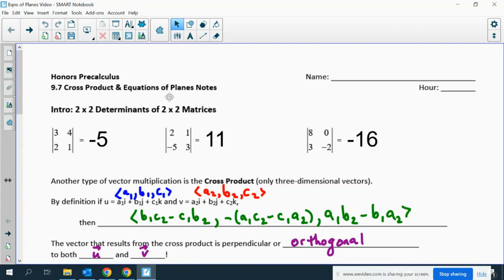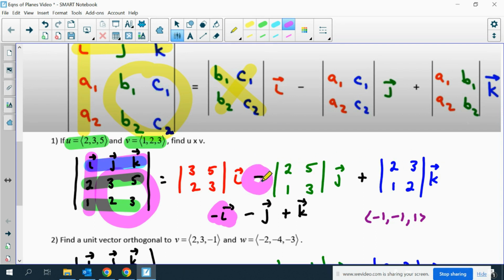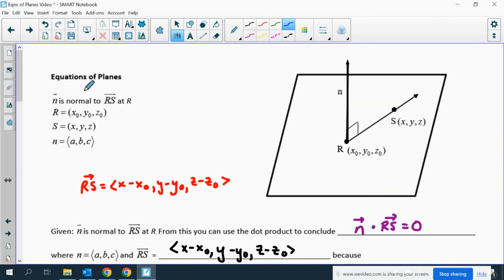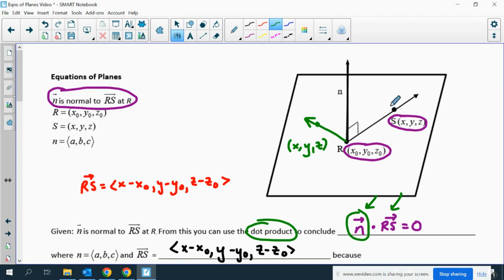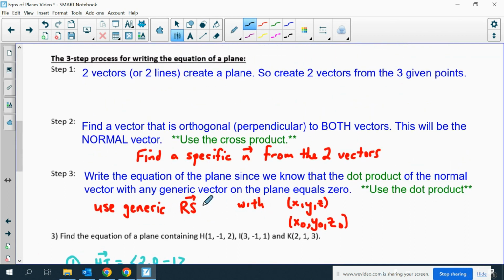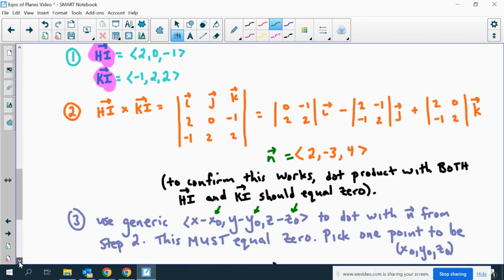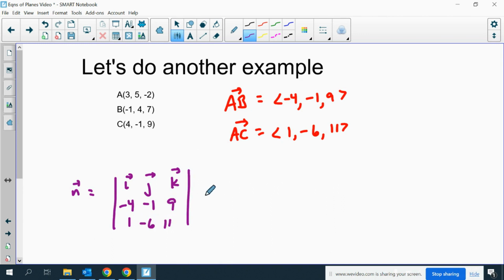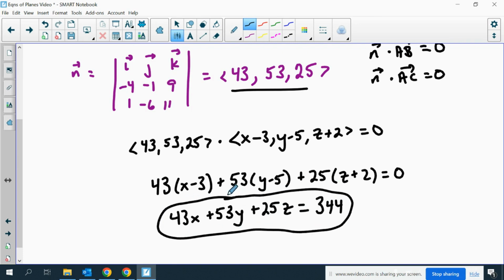HPC Equations of Planes